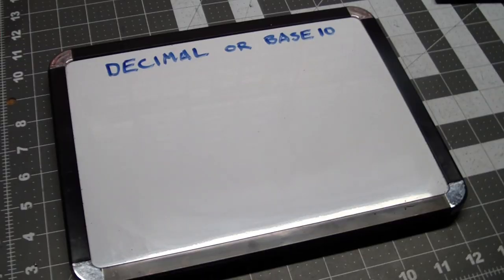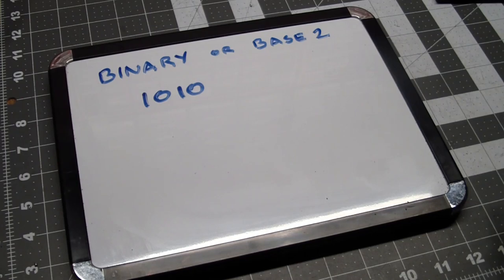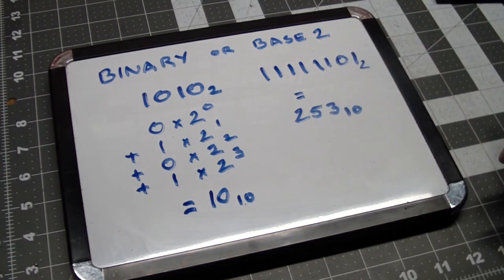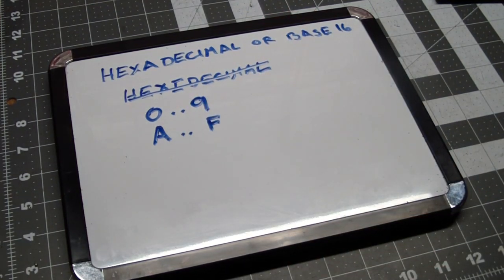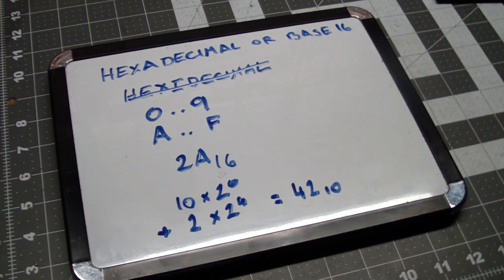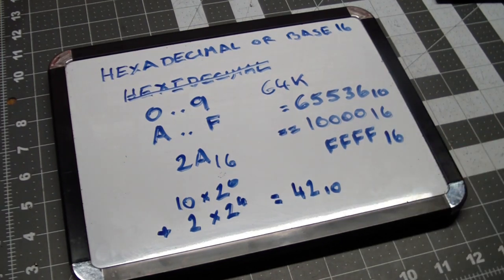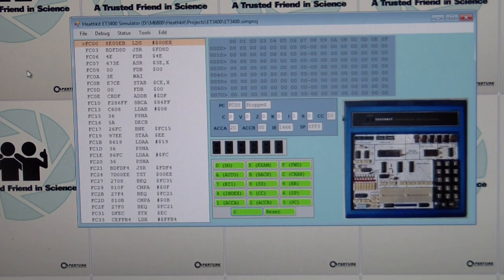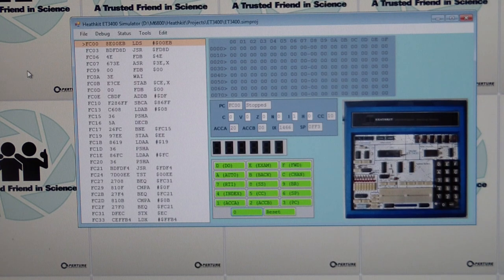AE#158 Motorola 6800 Machine Language Programming, Part 1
Time to learn about programming the Motorola 6800 Microprocessor. In this episode we do some groundwork to prepare ourselves for the task ahead.

If you are interested in helping out the channel why not donate some of the old equipment you have?

Contact the channel at . Use this email for donation related messages only, all other comments should be left in the public comments section below.